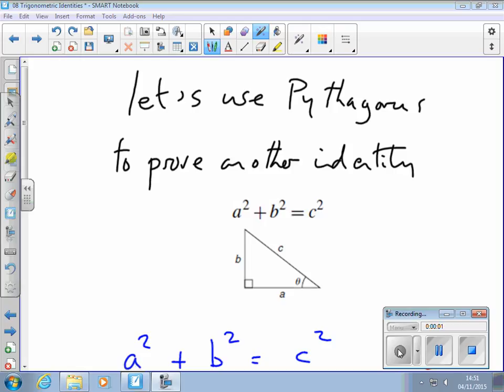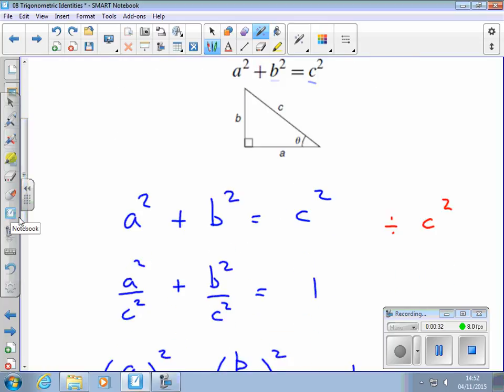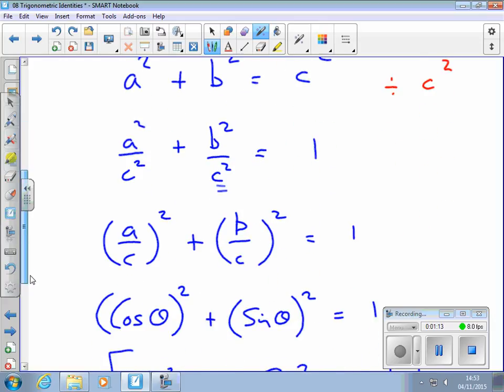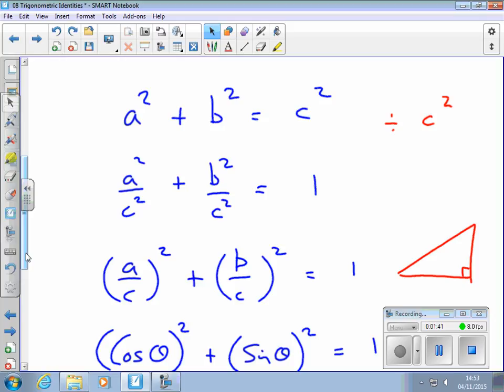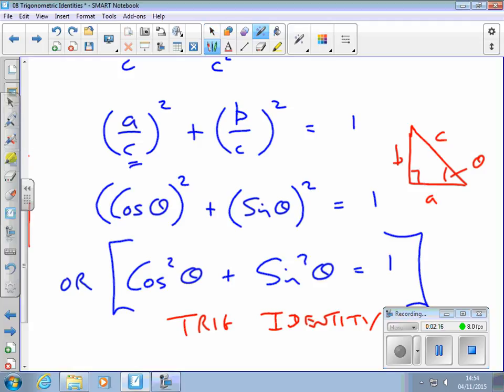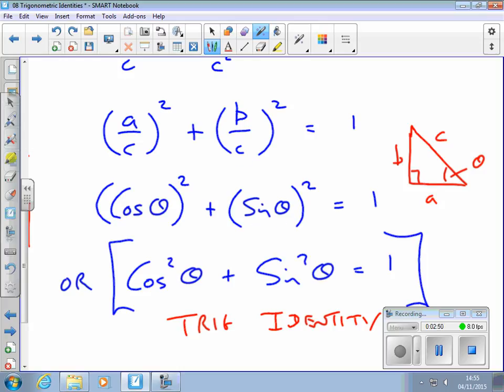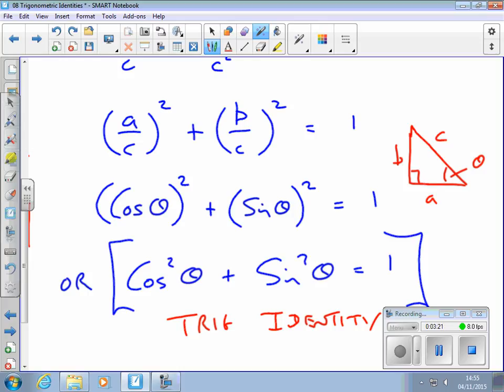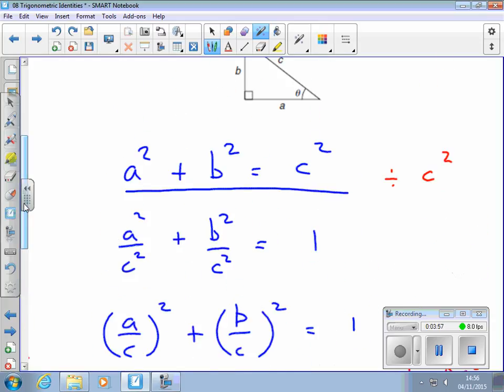Trigonometric Identities 4